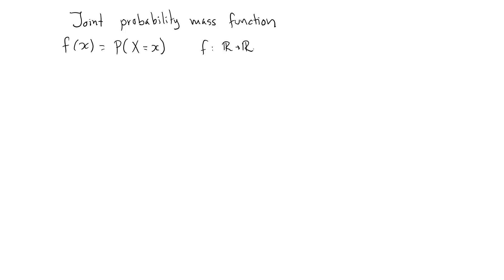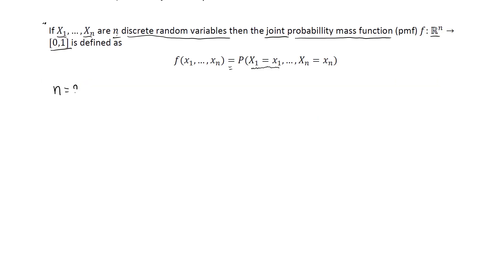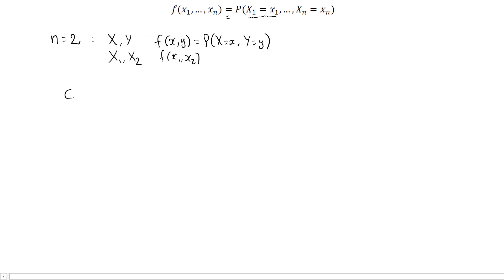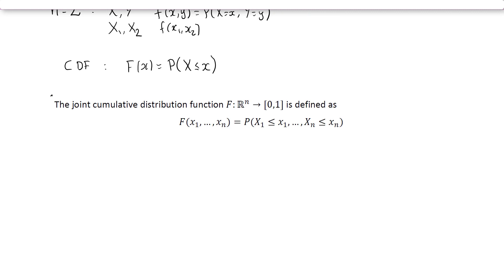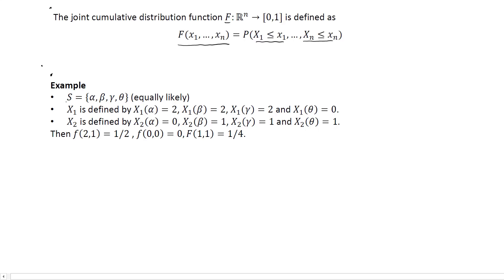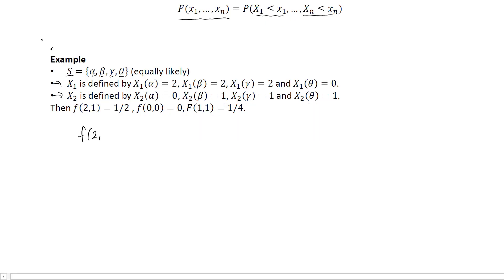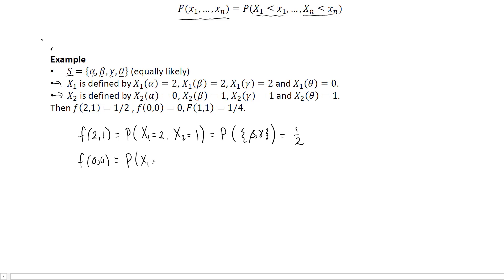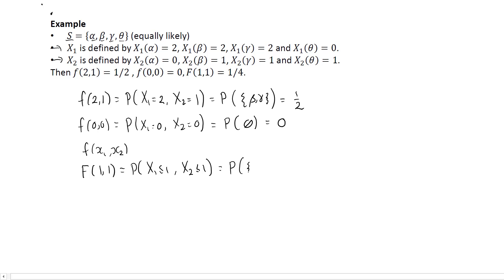Joint probability mass function